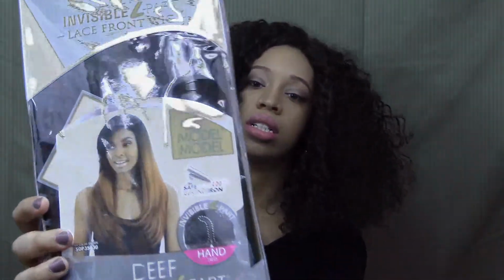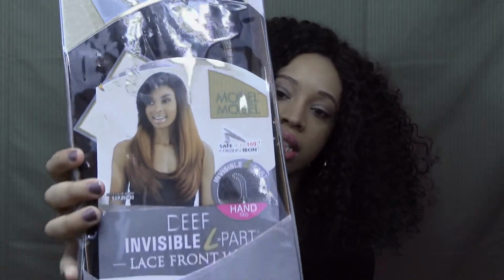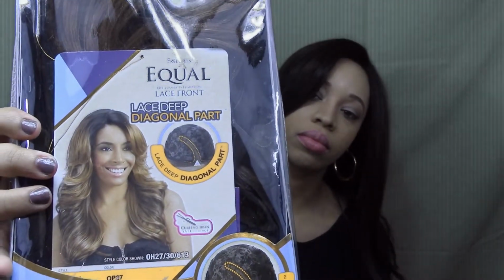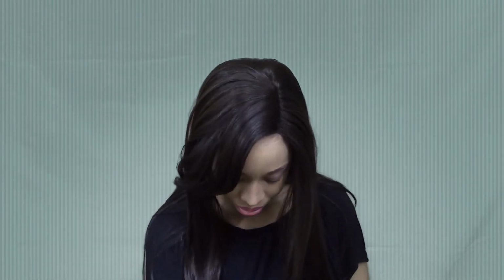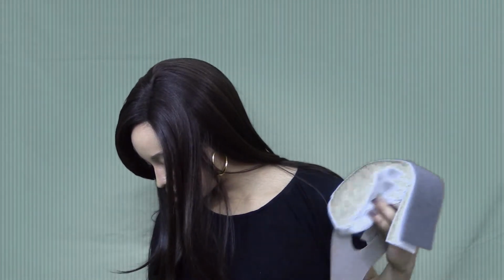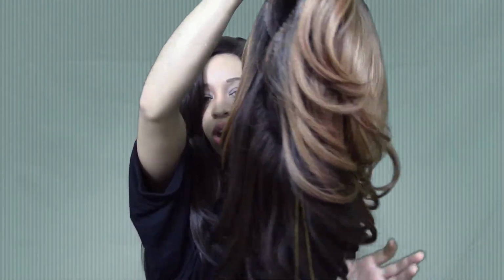Wig Review Evelyn,Daija,&Lena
In this video I review the following wigs:

Evelyn (Sensationnel) - $19.44
Color: 4

Analysis: I love Evelyn, she is very full and thick. I have not experienced shedding.  However, with wear she does begin to dry out at the ends and tangle.  The curls in this unit are very full and natural looking.  The part is also very realistic without much work.

Verdict: I would definitely recommend Evelyn, if you like full hair like I do…you’ll enjoy her.  I to combat tangling spray a light detangler or water and finger comb.

Daija (Model Model) - $19.94
Color:4

Analysis: Daija for me was a little too thin for my face.  I would definitely need more volume in order to rock this wig the right way.  The part definitely needs to be plucked in order to look realistic. I experienced some shedding and felt she was a tad shiny.

Verdict: I personally would not recommend Daija, soley on the fact she was too thin for my taste. However, some people may like that because it may look more realistic and good for everyday wear.

Lena (Freetress)- $24.94
Color: OP 27

Analysis: Lena is very beautiful.  They did an outstanding job with the coloring. The part looks realistic and the luster is perfect.  The flips are so pretty.  However, the cap size is small.  You will definitely have to braid your hair correctly if your head is on the bigger size.

Verdict: Lena will make you dance!!! She is a must have!